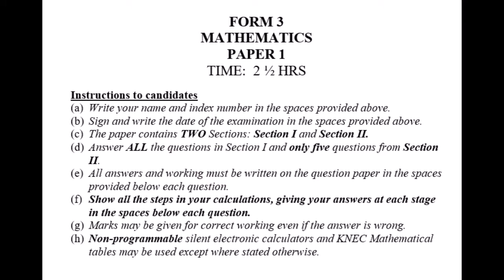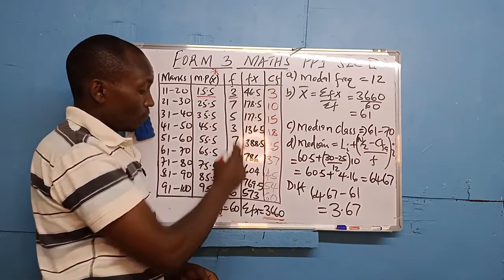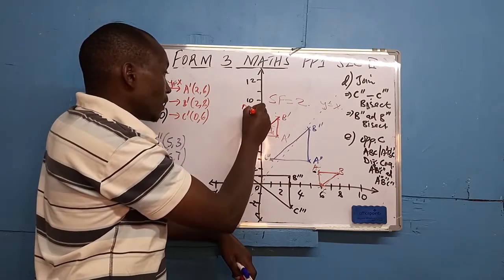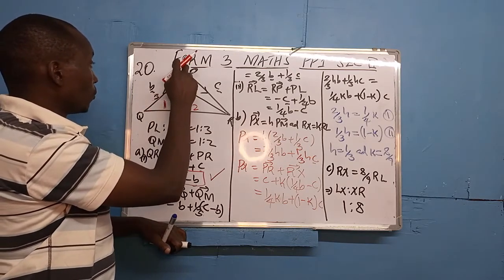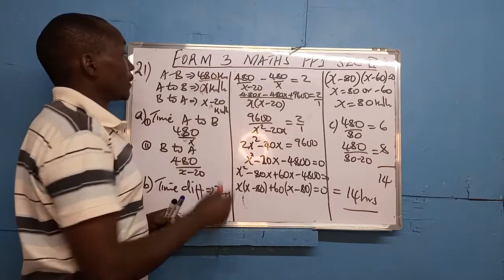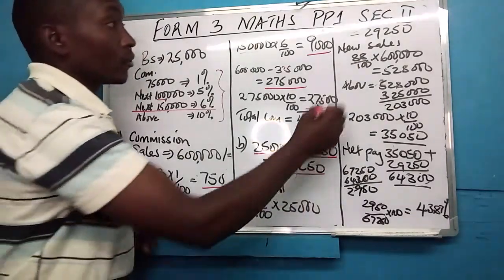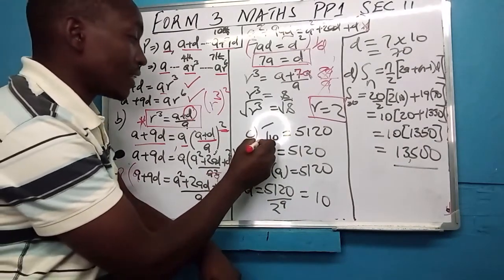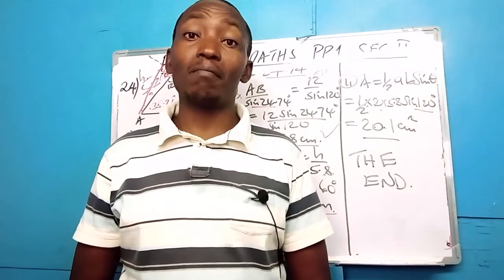MATHEMATICS REVISION FORM 3 PP1 Section II #5 By Dr Sirme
This video consists of a mathematics revision questions for form 3 Students.
However a form 1 or 2 can handle a number of questions.

This contain 8 questions of section II and their solutions.
The student is expected to attempt the questions first before going through the working done by the tutor.